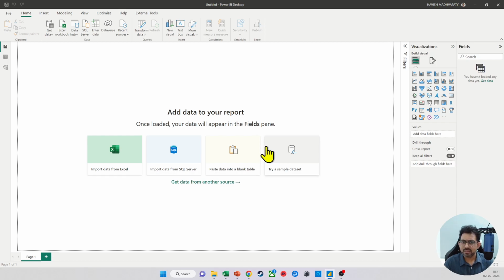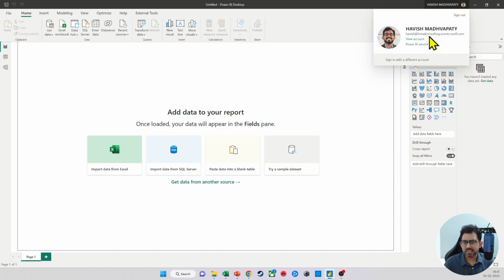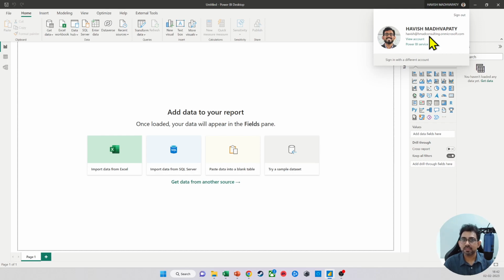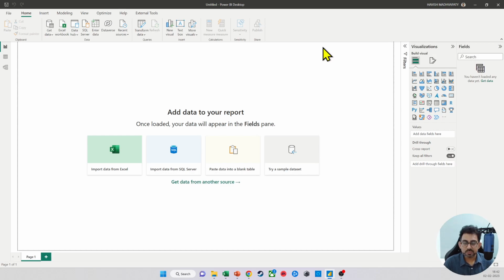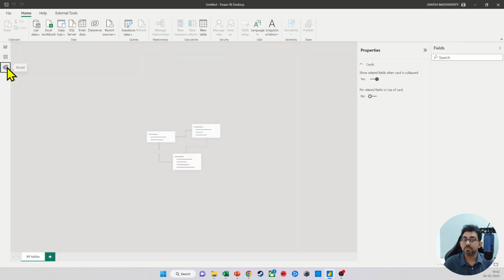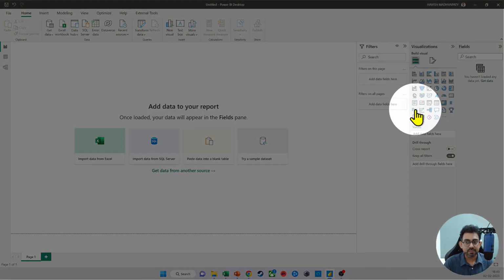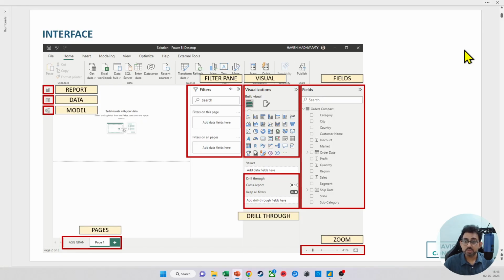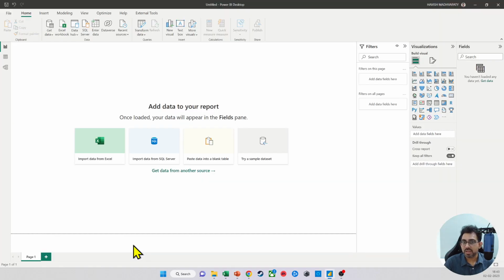INTERFACE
40 Under 40 Analytics